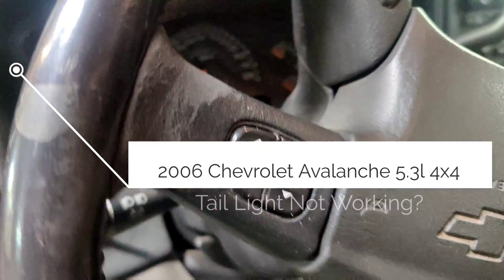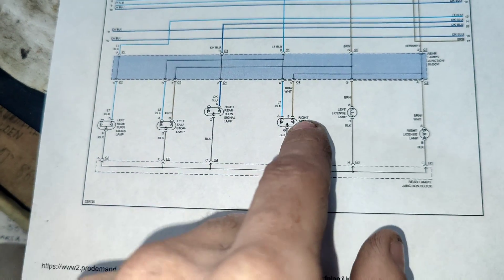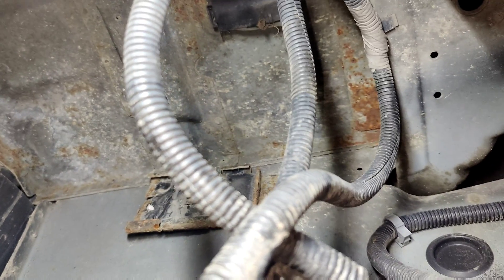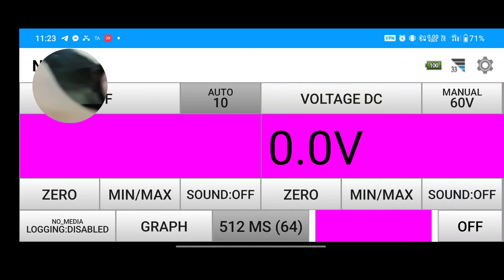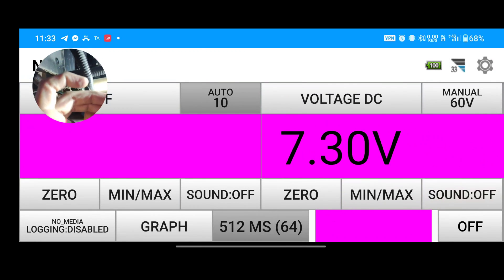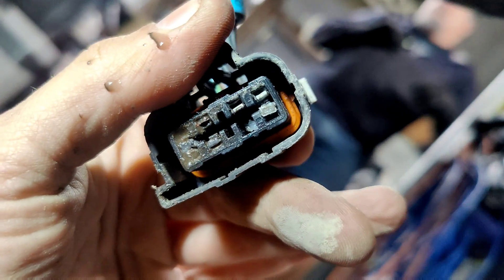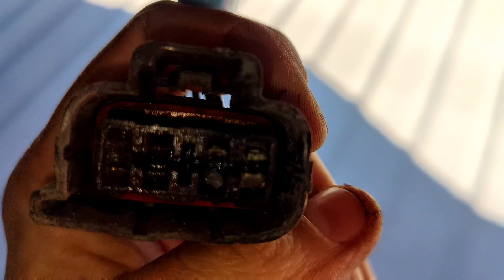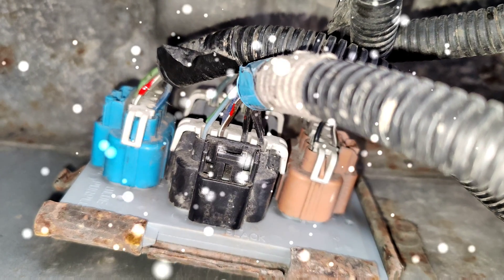2006 Chevrolet Avalanche 5.3l 4x4 Tail Light Not Working (N2 Neuron)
Today we have a 2006 Chevrolet Avalanche 5.3l 4x4 with the complaint the passenger side rear parking light does not work.

Tools Used:
N2 Neuron/Breakout Leads Kit Bundle

0:00 Intro
0:15 Confirming Complaint
0:35 Visual Inspection
1:05 Looking At  A Wiring Diagram
1:50 Hooking Up The N2 Neuron Multimeter
3:30 Looking At The Meter and Measuring Voltage
5:38 Bypassing The Junction Box
6:10 We Found Our Issue
6:40 Dorman 923-012 Tailing Junction Box
8:05 Confirming The Fix
8:49 Showing The Fix